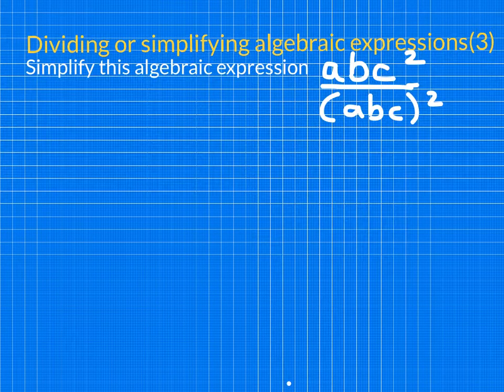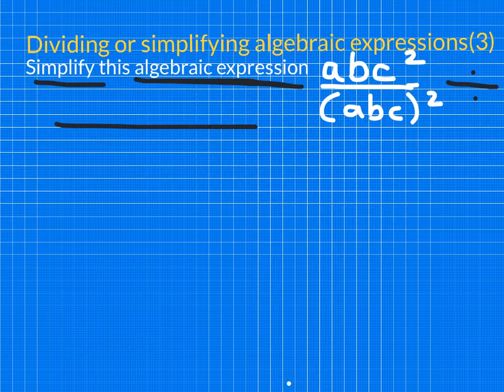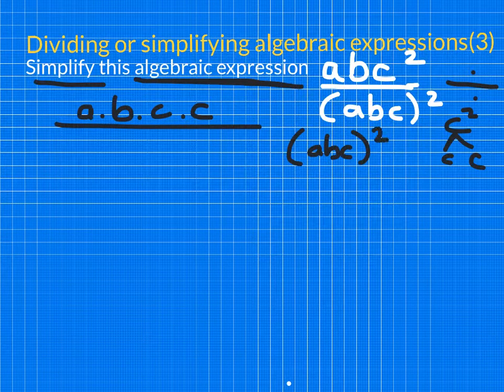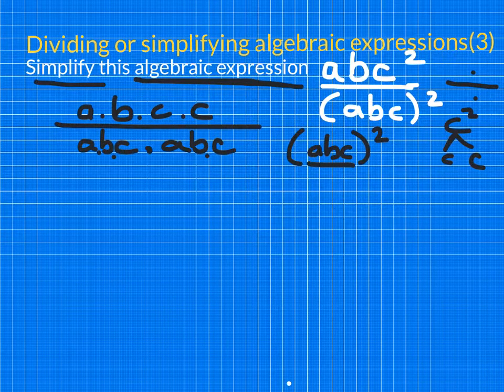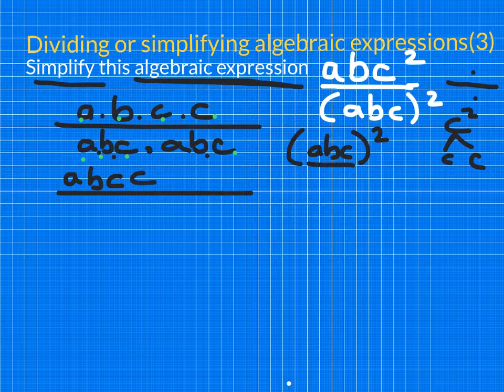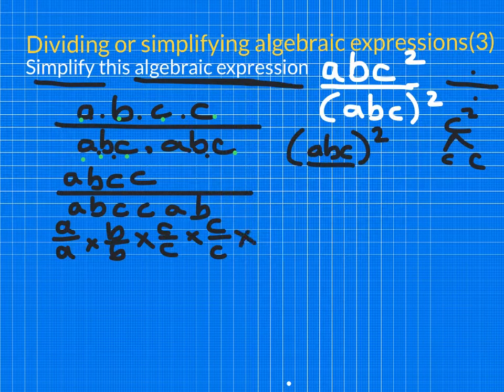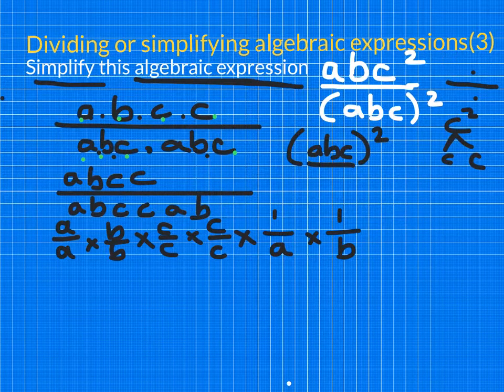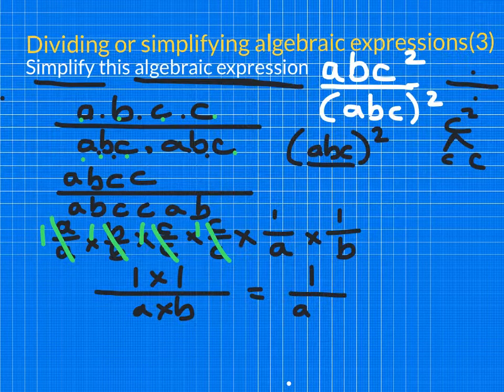Dividing or simplifying algebraic expressions(3)